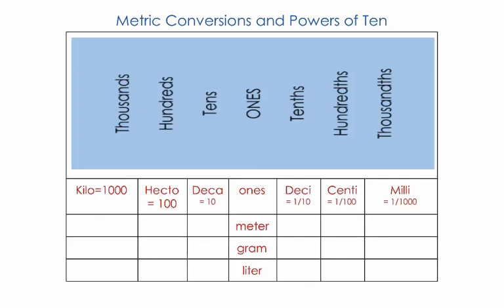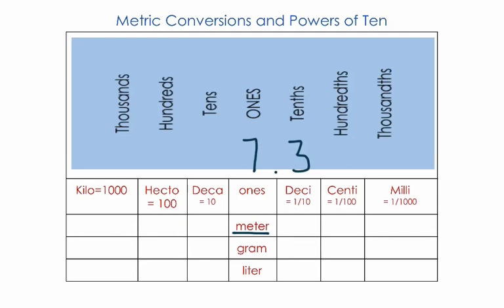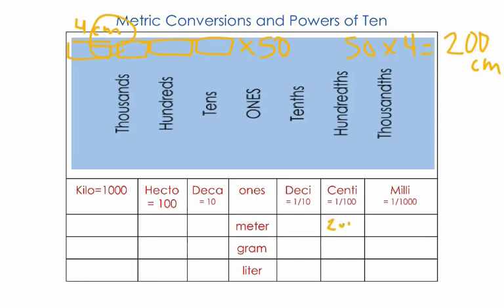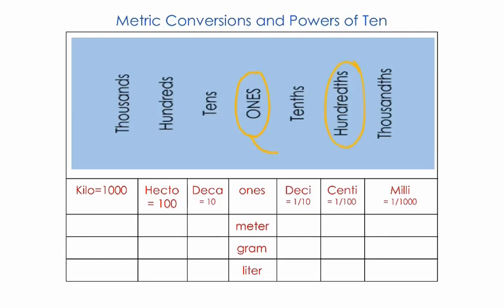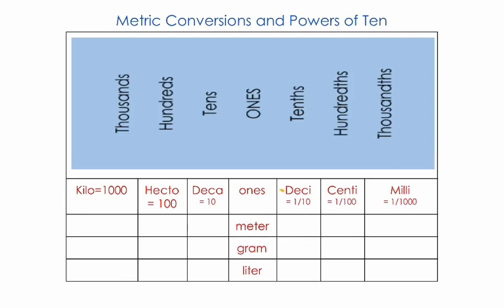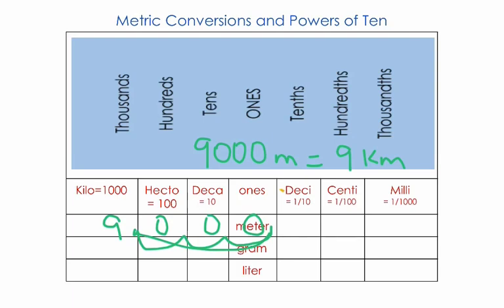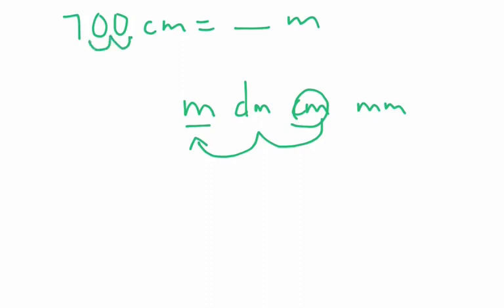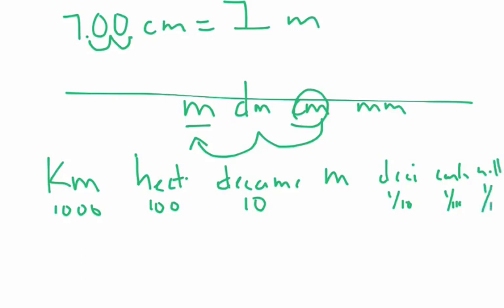Metric Conversions and Powers of ten